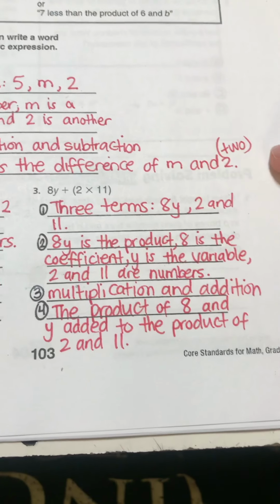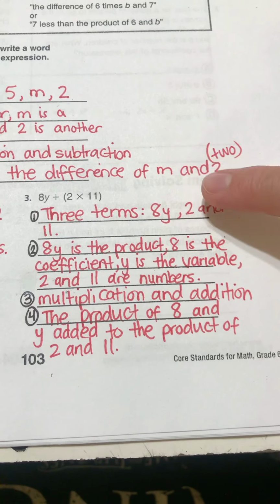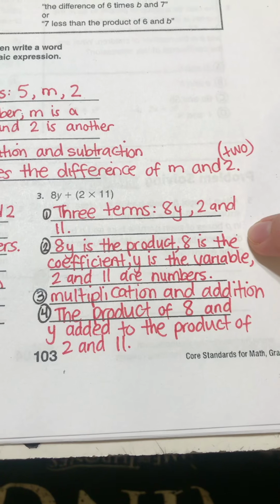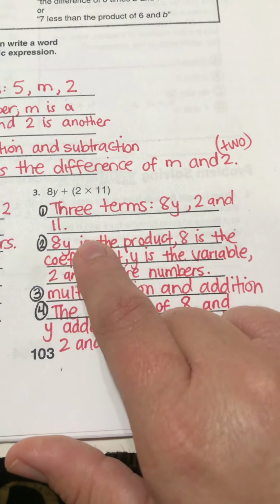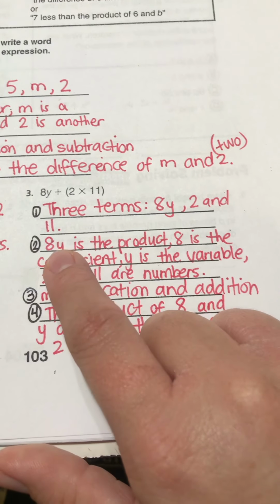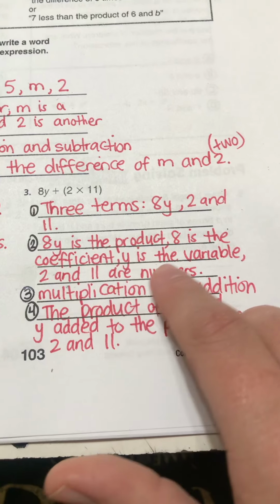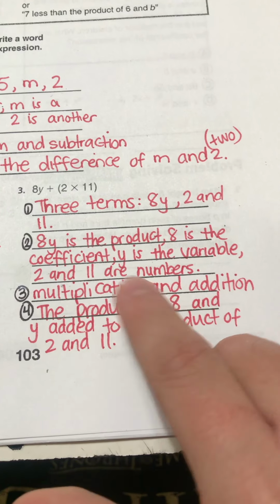Math Digital Learning 3/19/2020: Identify Parts of Expressions